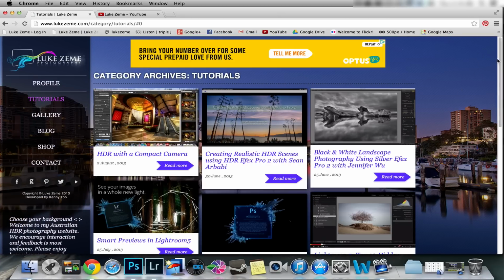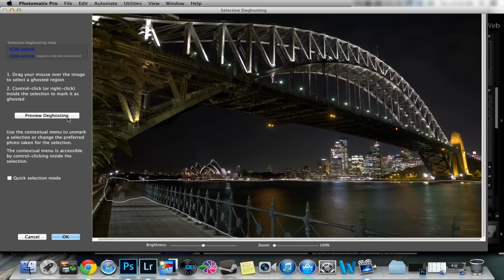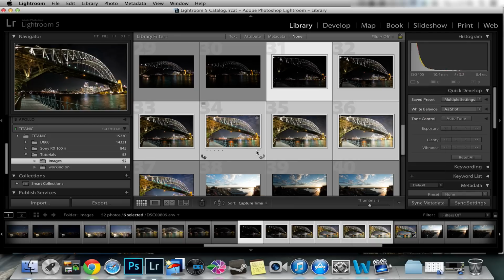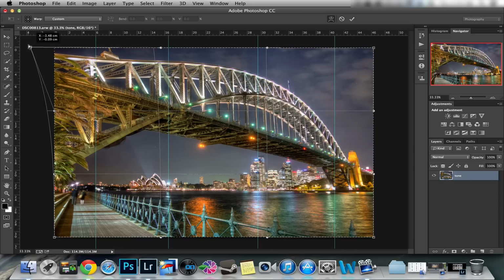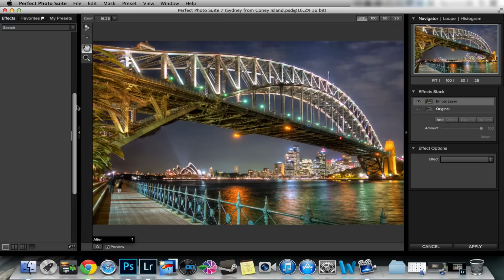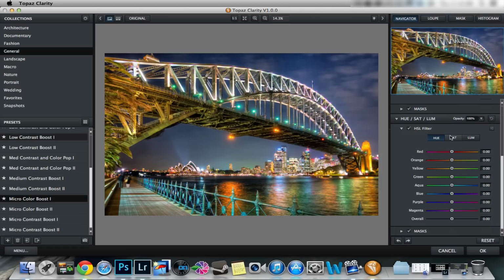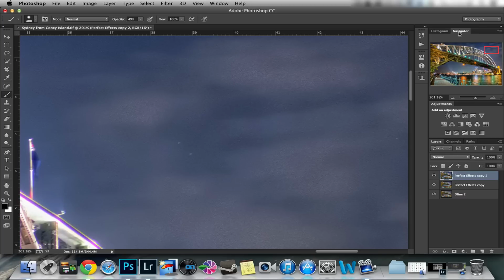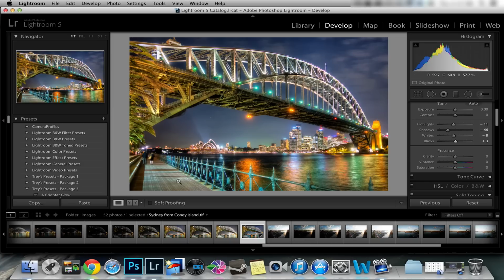Complete HDR Photography Tutorial- Post Processing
Link to the post on my website with a before and after image

Follow me on screen, Luke Zeme, through my HDR photography editing workflow where I teach you how to make a HDR image. I will make a tonemapped image and then show you how to then edit it in Photoshop and make changes to it using Filters. I will also show you some tricks that I use to enhance and clean up the image like noise reduction and a luminosity mask.

The software used in this video includes:

Adobe Photoshop
Adobe Lightroom 5
Photomatix Pro
OnOne Photo Suite 7
OnOne Perfect Effects 4
Topaz Clarity
Imagenomics Noiseware Professional
NIK Collection

Thanks Leave a comment or a Question below, Luke Zeme

Software and Presets I personally use in my photography

Topaz has an incredible Photoshop Plugins collection + Studio for anything you can think of

On1 has been delivering amazing photography software for a long time, check out their Suite and plugins

My 50 best Lightroom presets in 1 pack, including 10x HDR presets

Sell your own prints online with a Zenfolio online print shop, this is how I sell my prints

Easily build a website with WIX, they have beautiful templates that make the whole process a breeze